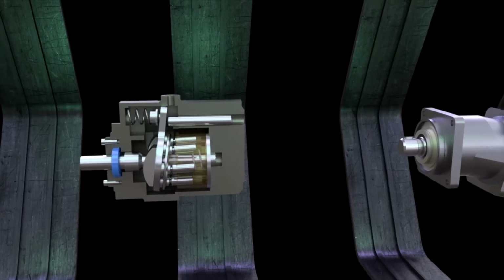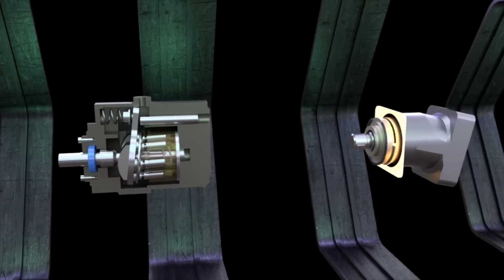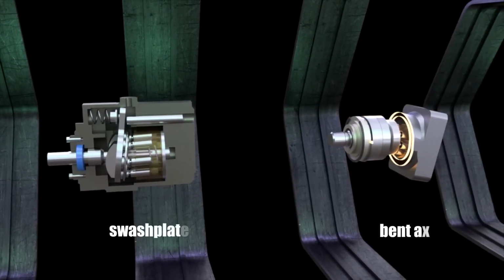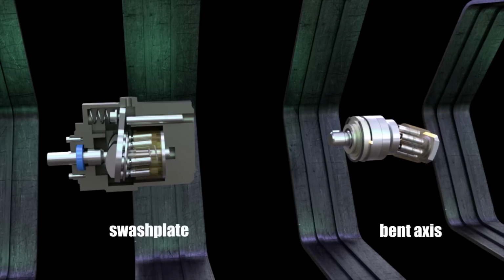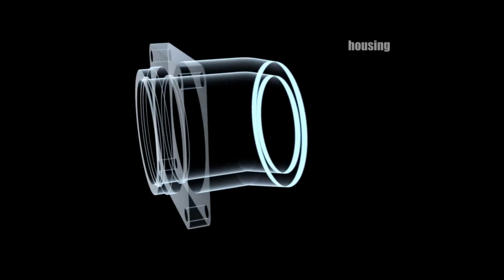How axial pump works animation guide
Guide How Axial pump Works. Axial pump also known as travel motor in some territories.
In this video, I’m gonna show you how axial pump works. Features of Axial Pump with animated video to make you understand easily.

Complete step by step guide how axial pump works. Watch this video guide till the end.
Axial Pump Functions and Features.

Axial pump works and its features.
Travel motor works guide.